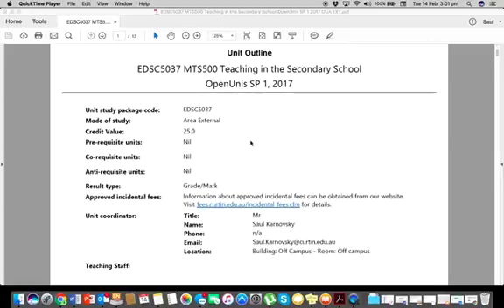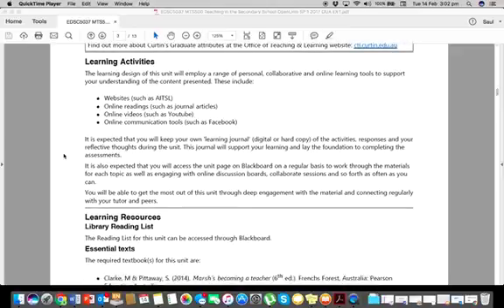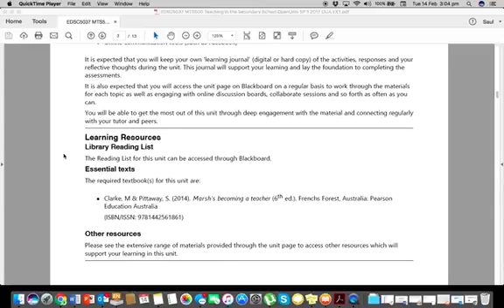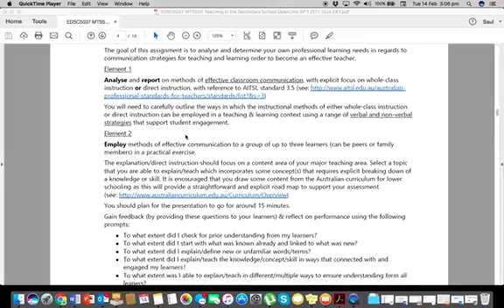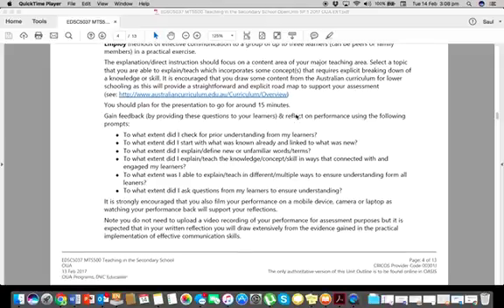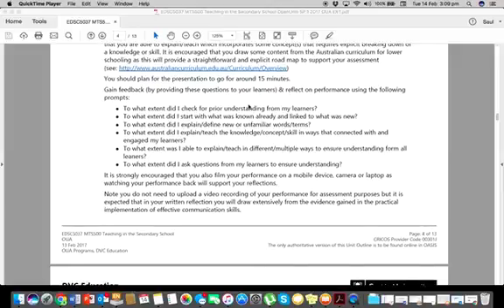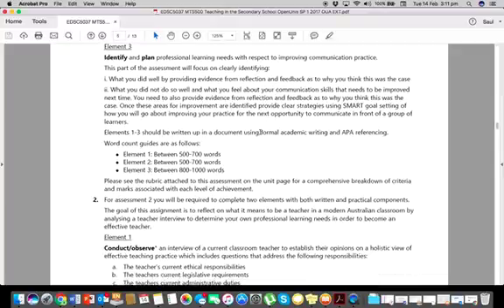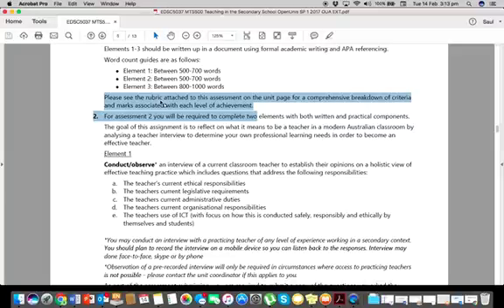MTS500 Introduction Unit outline Part 1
This video is designed to give you an insight into the critical elements of the unit outline (part 1 of 2)